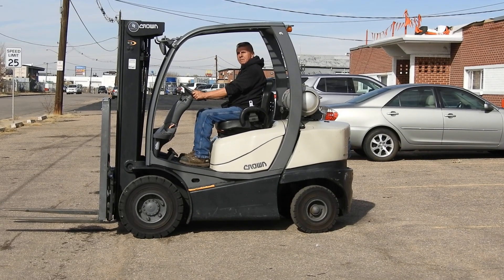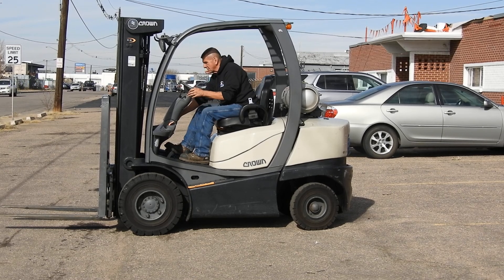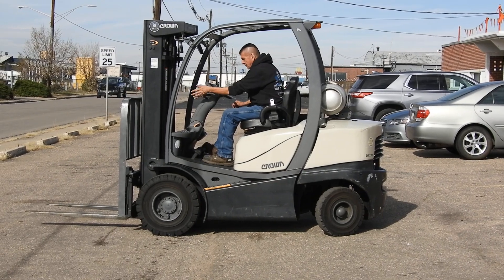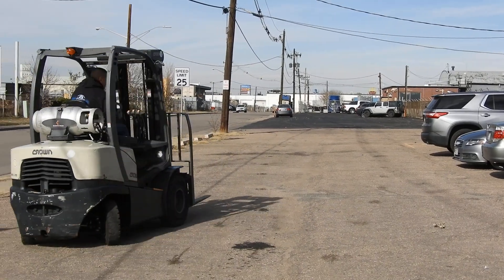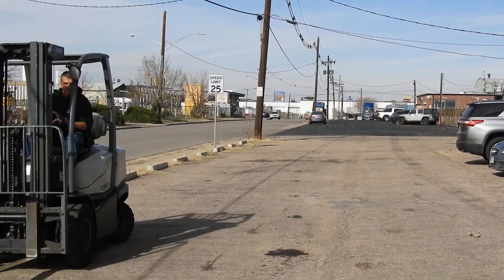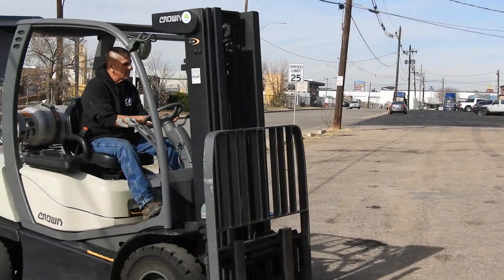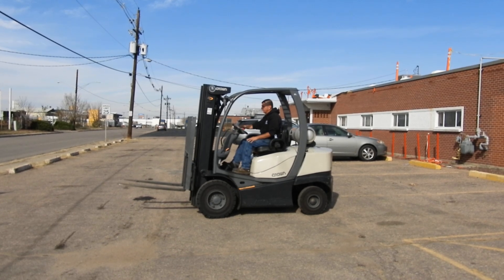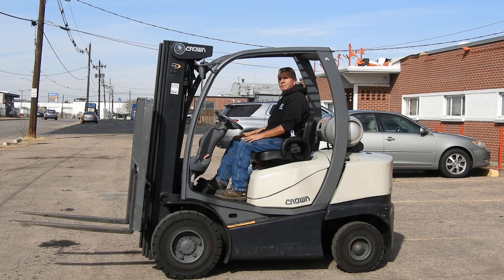D21721Cd Low hour 2014 Crown C5, 5K Pneumatic tire forklift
D21721Cd Low hour 2014 Crown C5, 5K Pneumatic tire forklift with 188” triple stage mast, side shift carriage, 42” pallet forks, solid pneumatic tires, good running John Deere 4cyl. LP gas engine, automatic transmission, New PM service and great existing paint!!
aBetterForklift.com
5678 Eudora St.
Commerce City, CO 80022
       AND
1113 N College Ave
Fort Collins, CO 80524